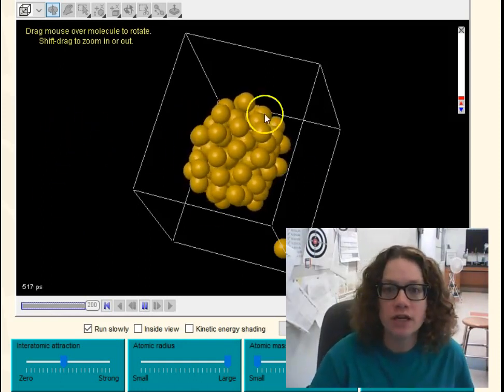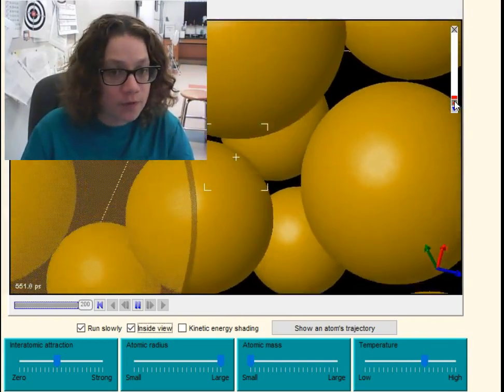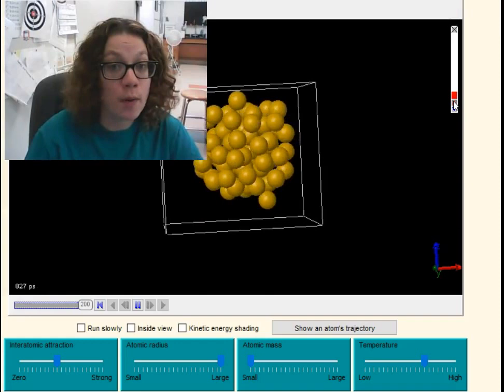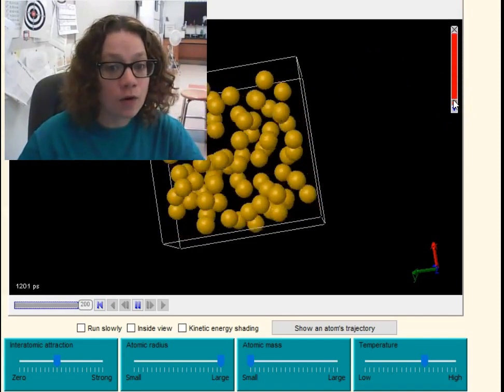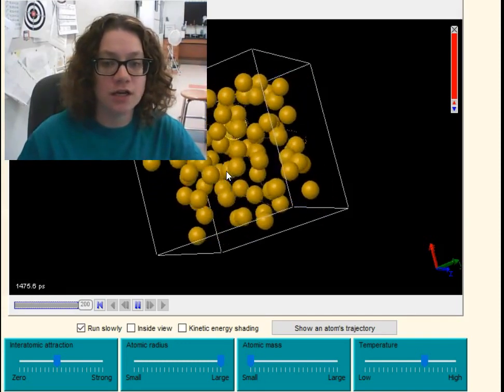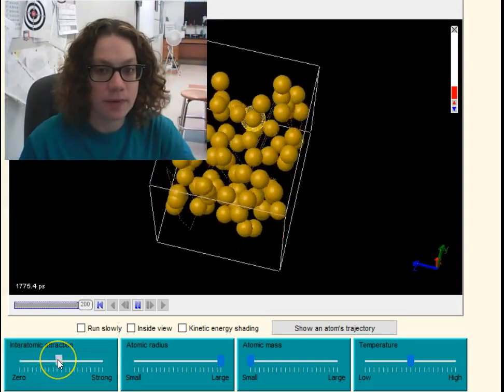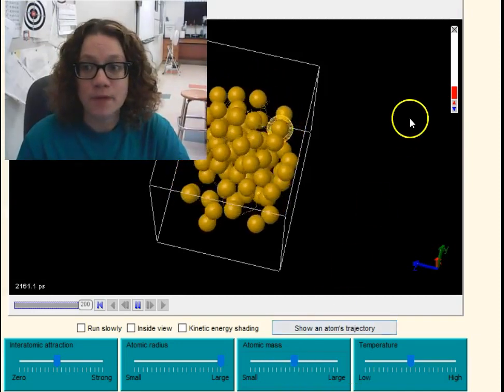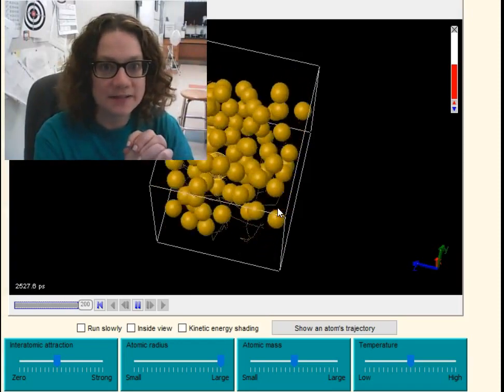States of Matter